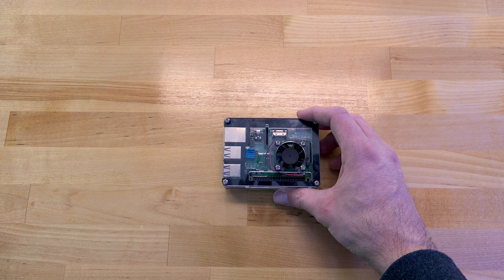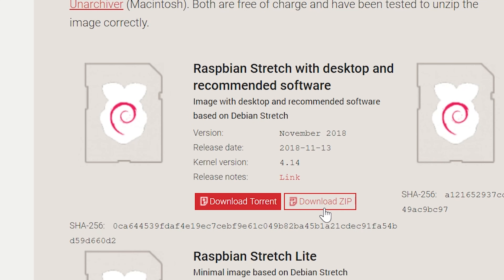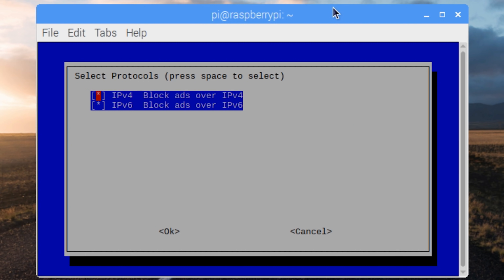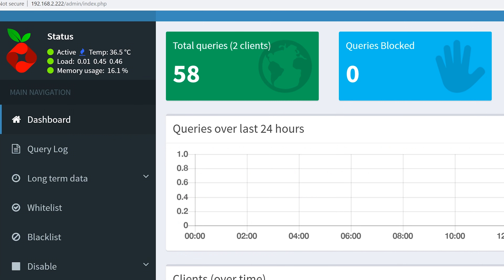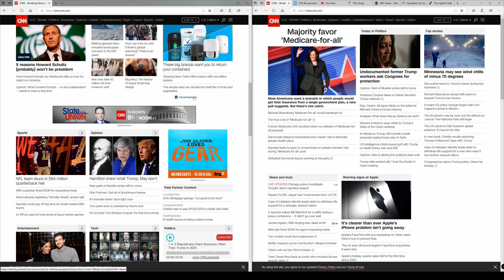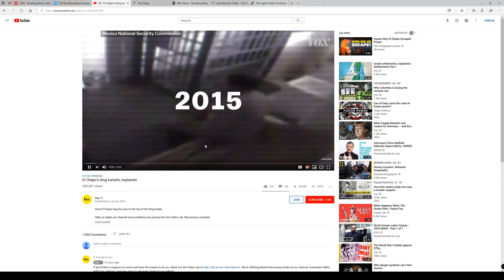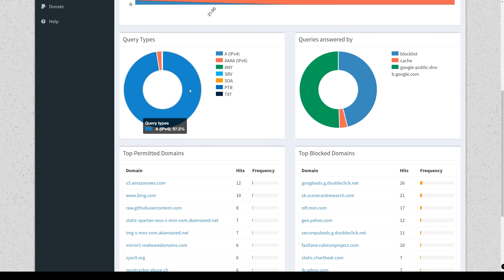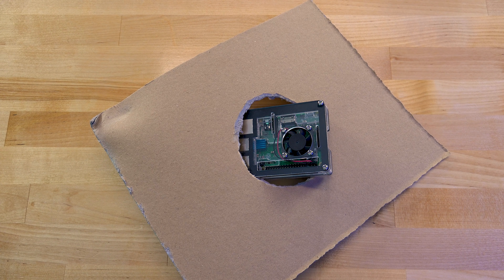I tried Pi-Hole for the first time... (DNS level Ad Blocker)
Google wants to wage war against Chrome users in a potential new update. An update that can disable them all together. "Out of Safety". So I can either switch over to Firefox again or explore Pi Hole as a Network/DNS level Sinkhole/Ad blocker.

Install Pi-Hole: curl -sSL | Bash